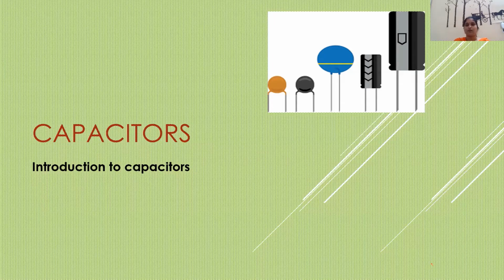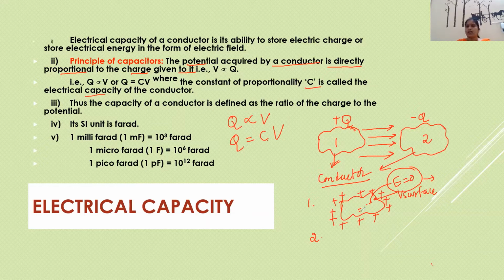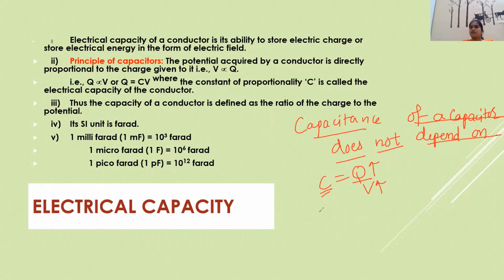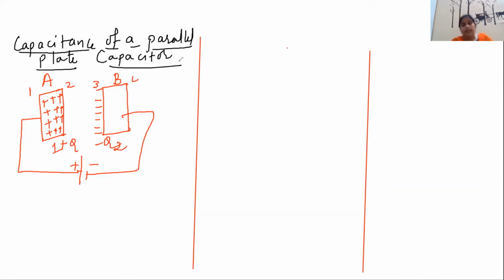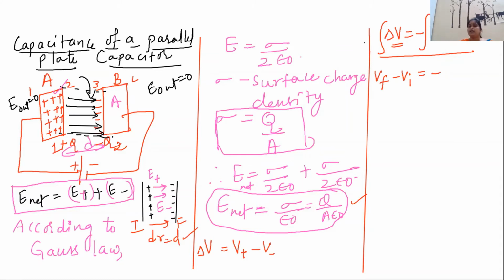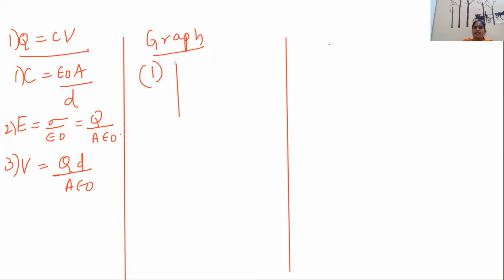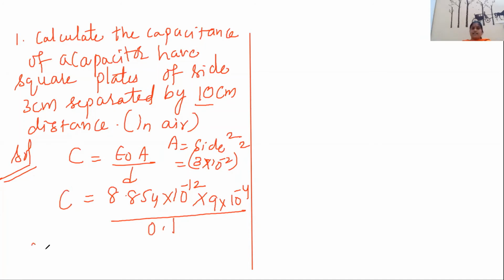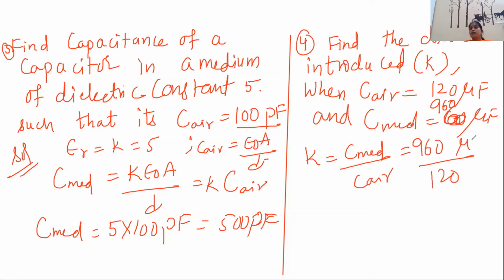Introduction to Capacitors | Part 1 | JEE Physics Class 11 and 12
This is a part 1 video for the topic Capacitors for JEE Physics.

1) Physics Capacitors JEE
2) Capacitor Physics
3) Capacitor Class 10
4) Capacitor Class 11
5) Capacitor Class 12
6) Capacitor Physics Problems
7) Capacitor Previous year questions
8) Capacitor Practice Problems